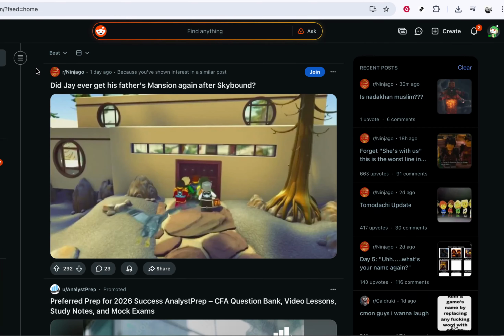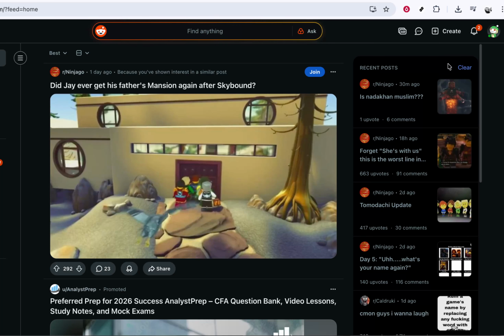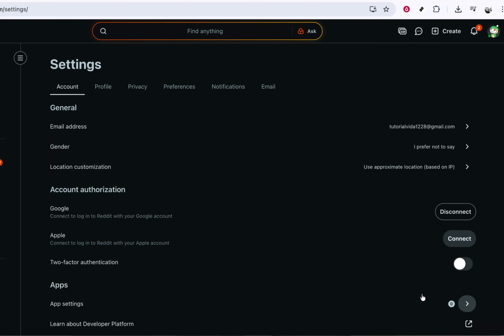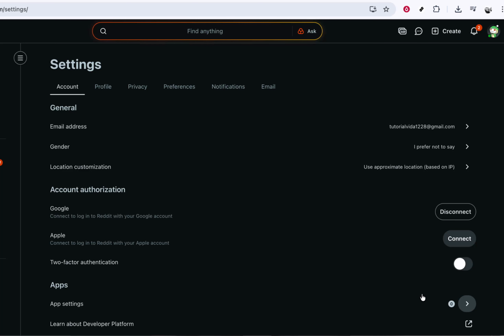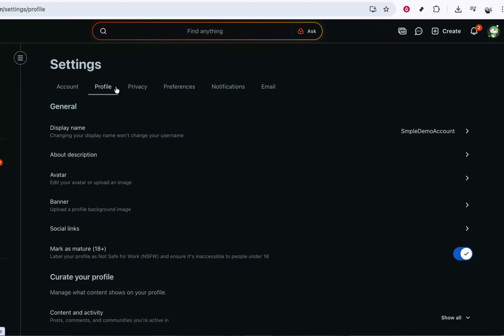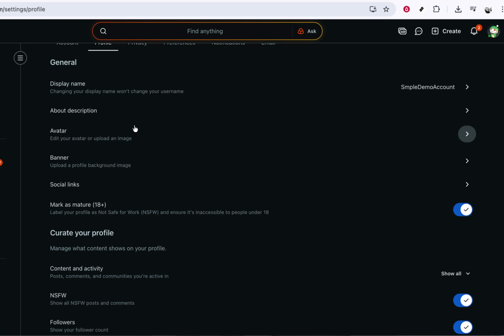How to Add Social Links to Your Reddit Profile | Quick Guide 2026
In this video, you’ll learn how to add social links to your Reddit profile so you can connect your other platforms and grow your audience.